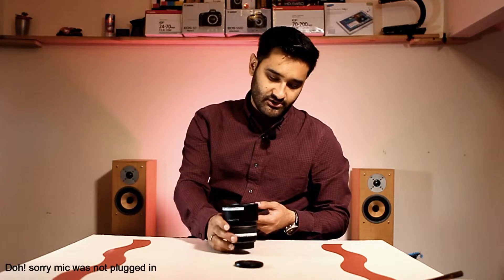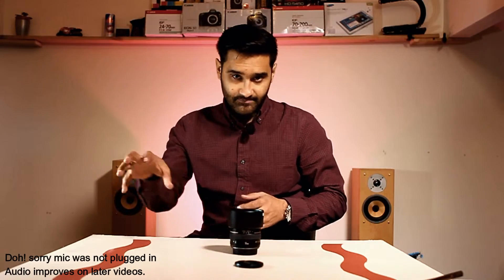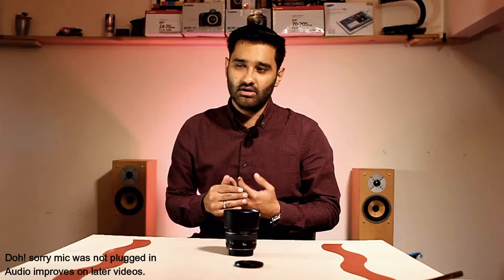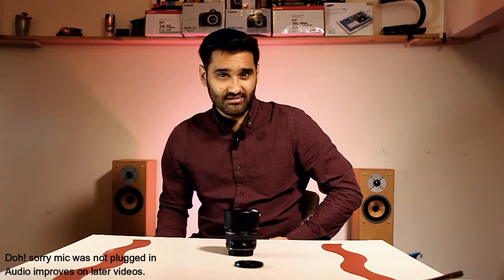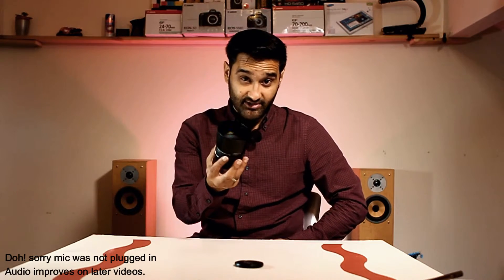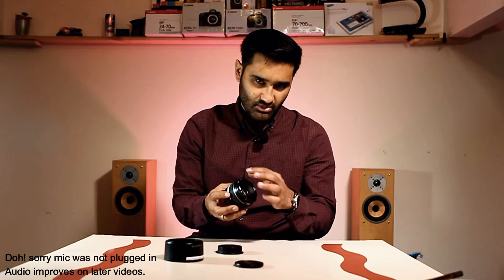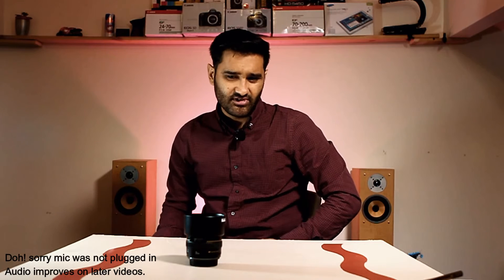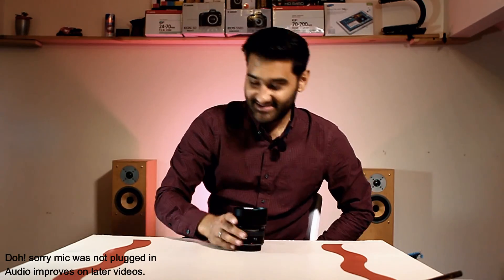Canon 50mm f1.4 Lens Overview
Get a free link to my resource list, which includes everything discussed in this video, Have you caught up on the last episode? Sorry about the audio on this one the mic was not plugged in. Quick overview of the 50mm 1.4 Lens.

Lights used:
2x Youngnuo YN-300 300 LED Light 3200k-5500k
1x Single Head Light Holder 1 Daylight BulbContinuous Lighting

Light stands used:
3x Godox SN-303 Foldable Studio Photography Light Flash 98cm-295cm Tripod Stands